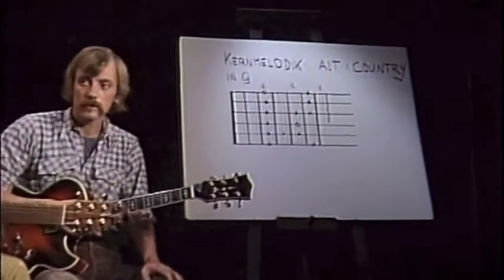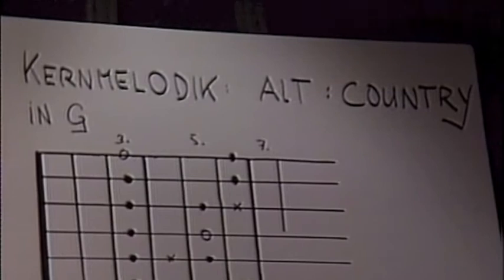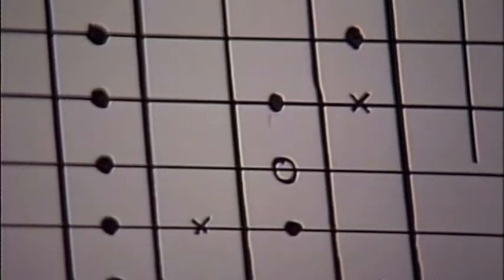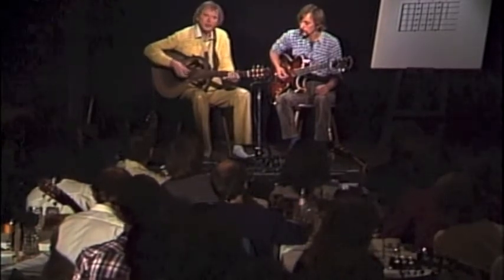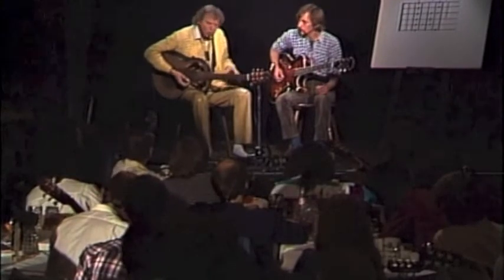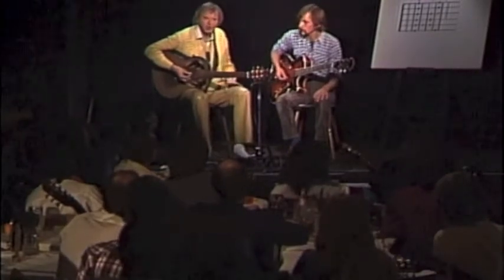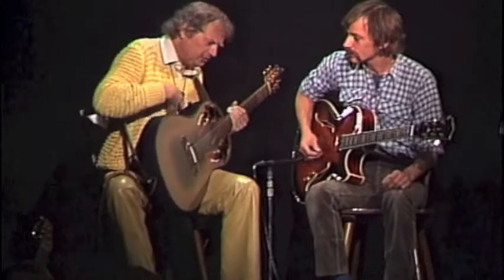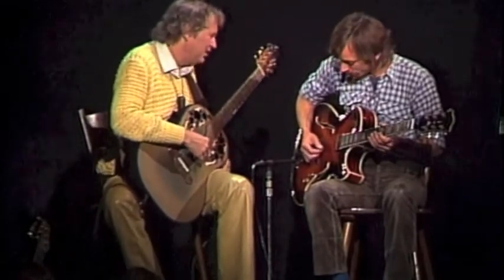Sigi Schwab - Blues Melodic Workshop 1